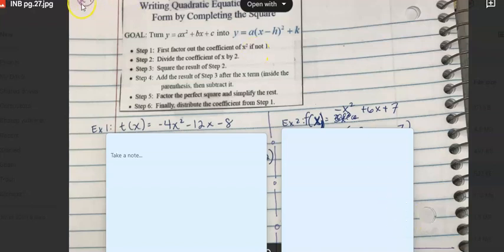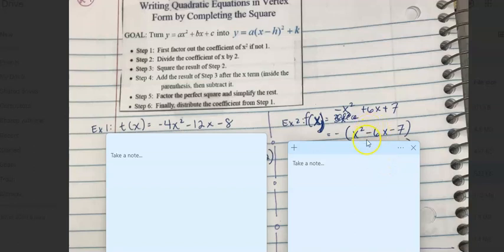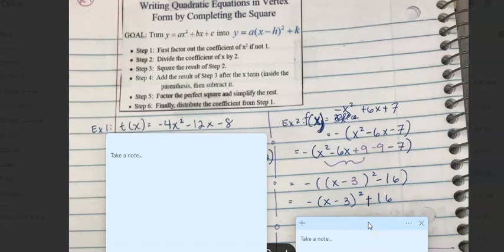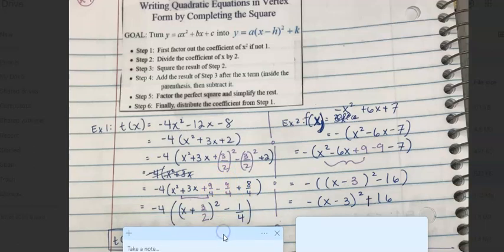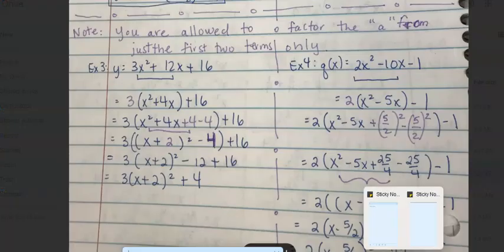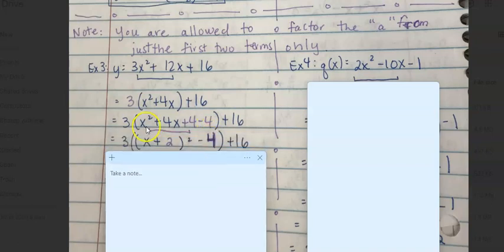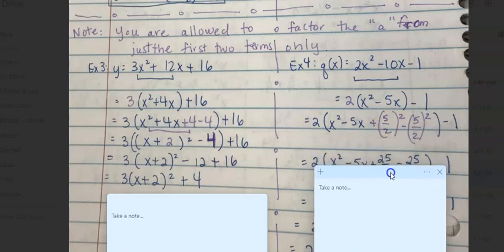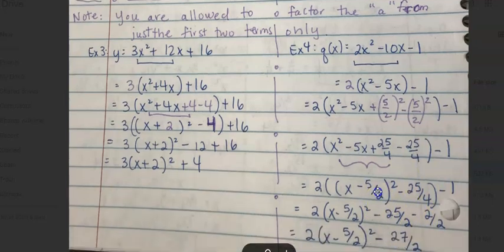pg 27 Vertex form by completing the square